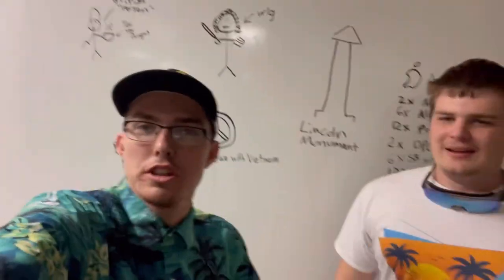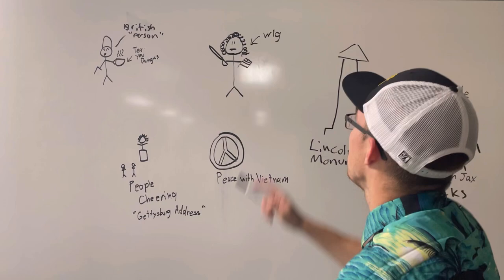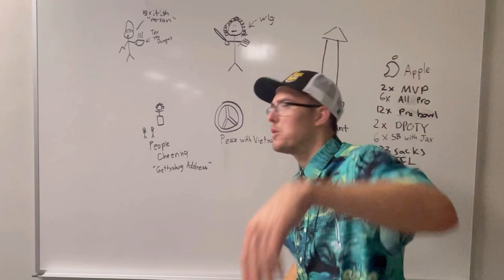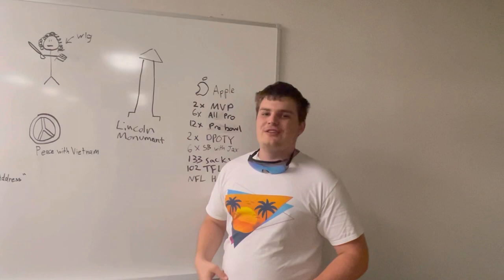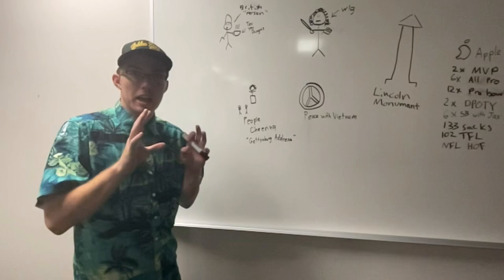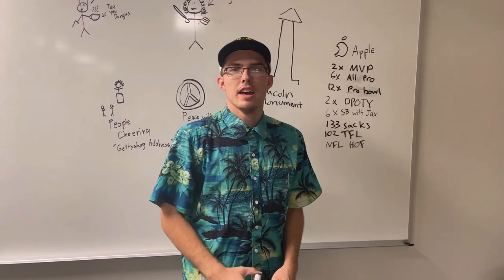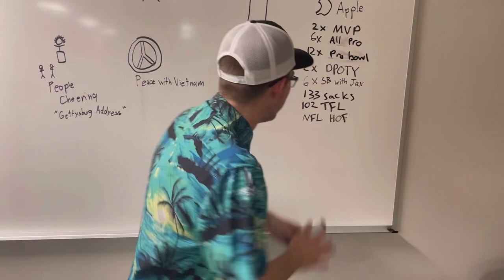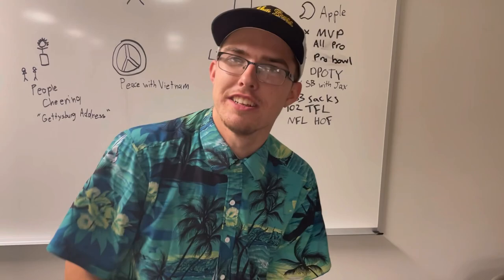Davey and Wavey Teach Abraham Lincoln